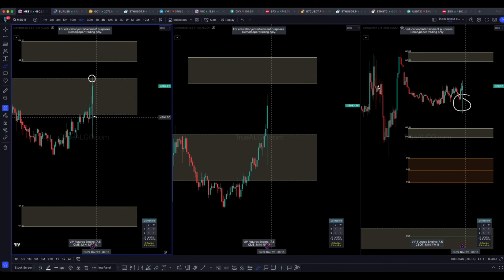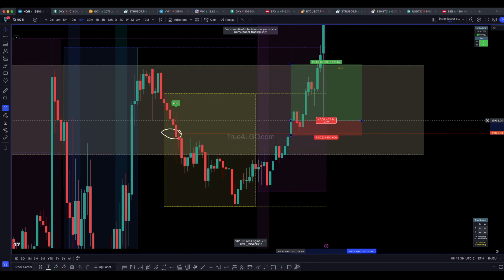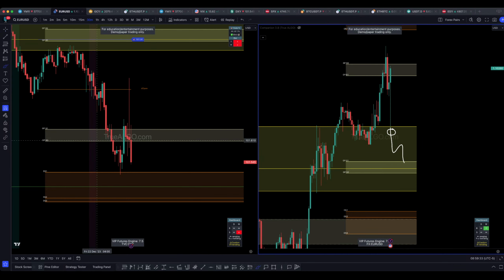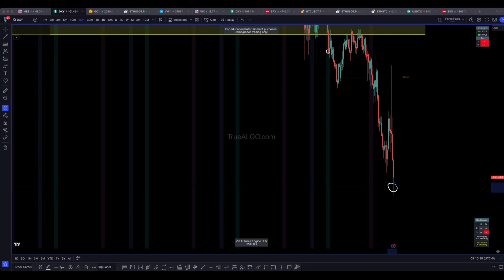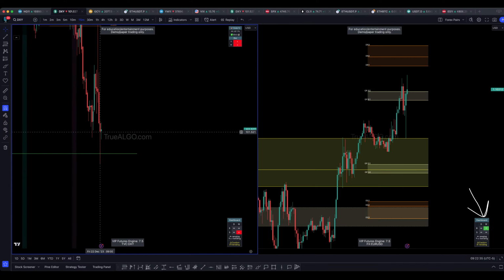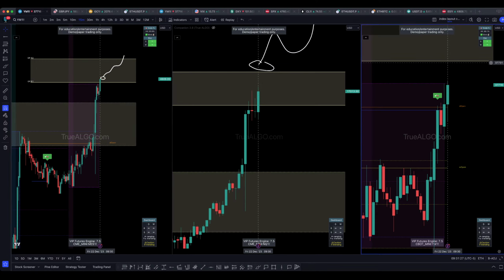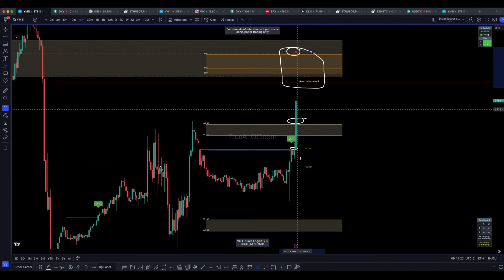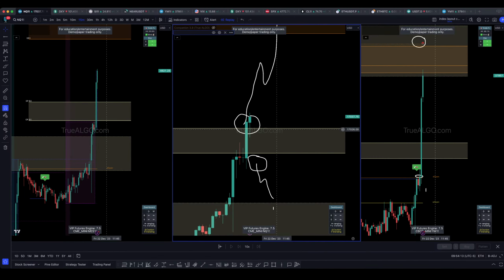PCE Release with True Algo Indicator and Winners of Free Giveaway!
Welcome to our True Algo livestream!  Our members get access to live streams 5 days a week during the peak of market volatility.

Get 30 minutes of free private coaching with yearly VIP subscription!